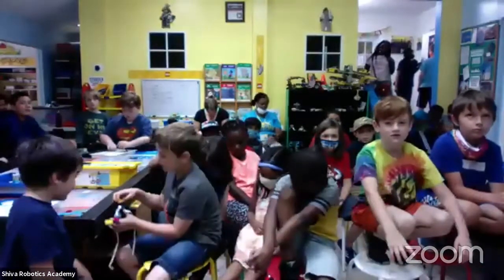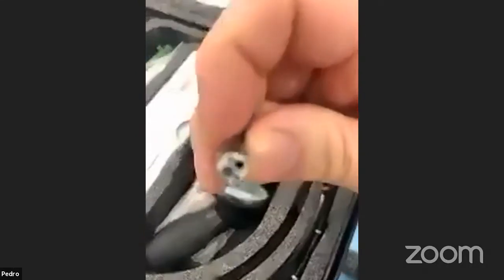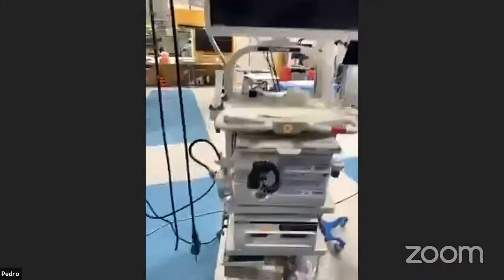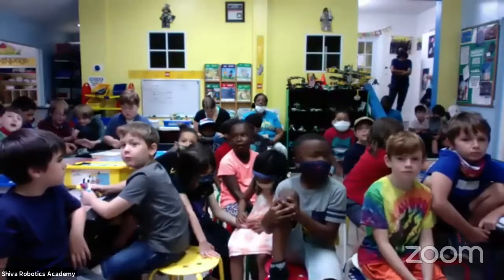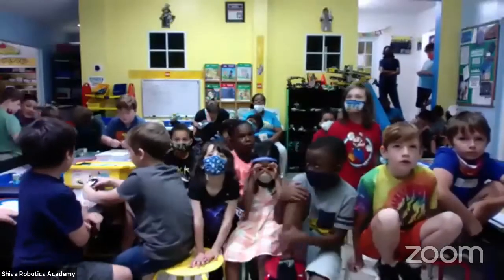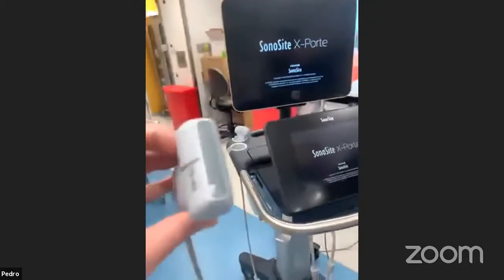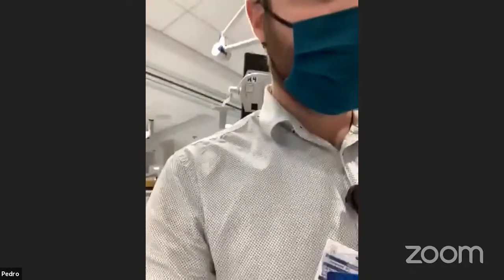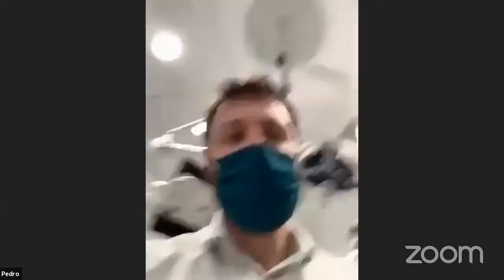Virtual Tour to Mayo Simulation Center